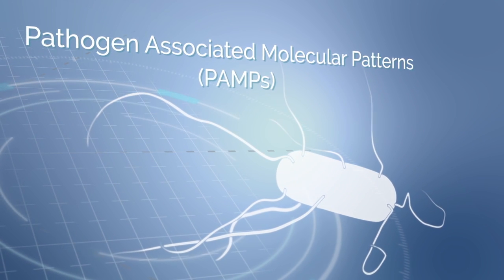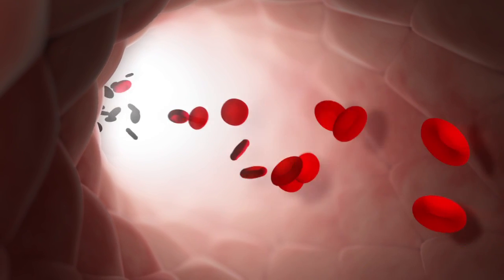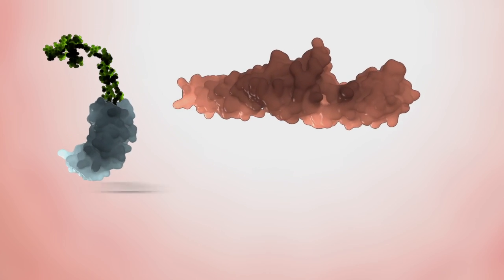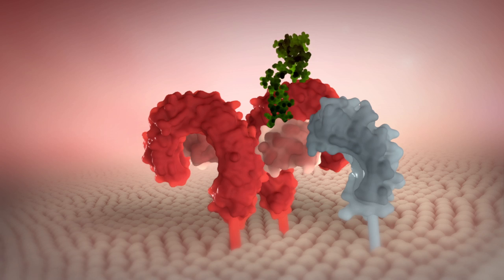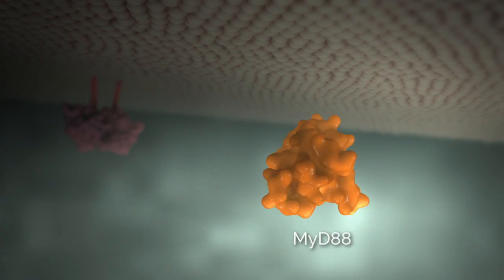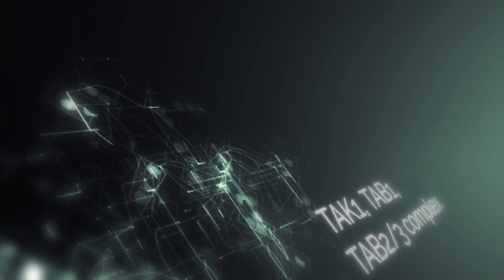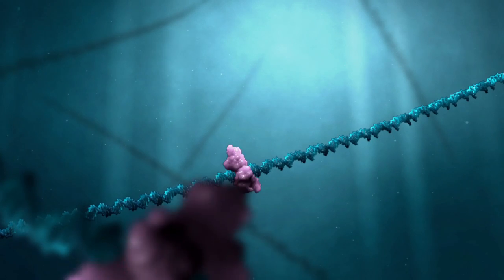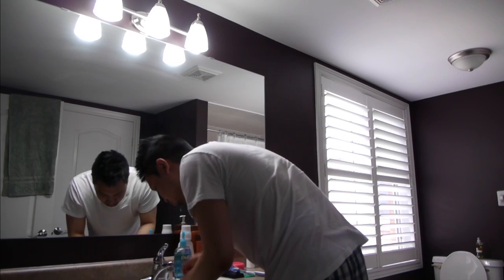mansanma.com l Visualization of the Toll-like Receptor 4 Signalling Pathway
To view a detailed description and to see the storyboard behind this animation, please

The mammalian immune system is a multi-layered system that comprises of the physical barriers, the innate immune system and the adaptive immune system. The innate immune system is the first line of defence against pathogens in humans and facilitates the body’s adaptive immune response. To progress in the field of immunology, it is needless to say that students must have a clear understanding of the innate immune system. The undergraduate’s grasp of fundamental concepts is often hindered by the complexity of Toll-like receptor (TLR) signalling pathways, a vital component of the innate immune system. In particular, students have difficulty comprehending the spatial and temporal significance of key signalling events.

To address this communication problem, I created a 3D animation depicting the innate immune system through the visualization of the TLR-4 signalling pathway. This will be the first animation to incorporate accurate molecular models of the TLR-4 signalling pathway.